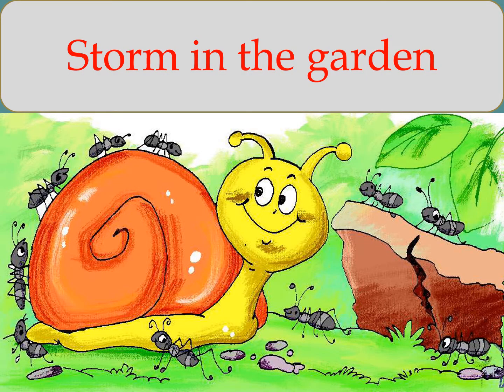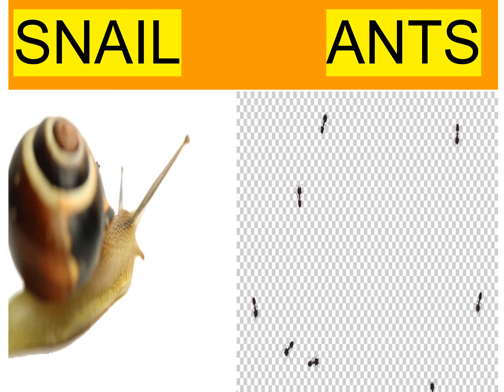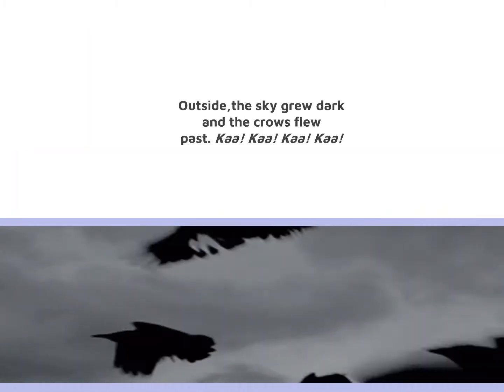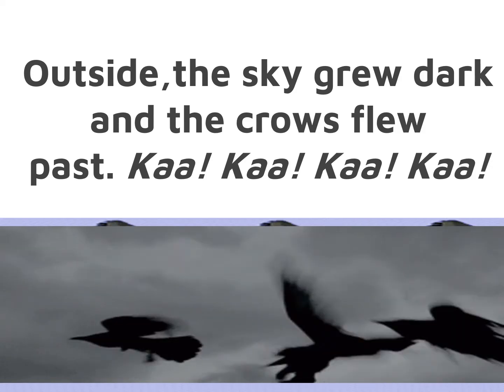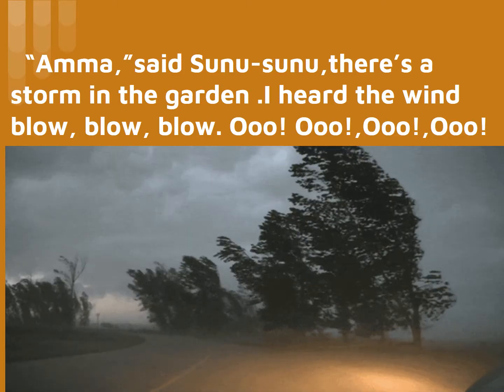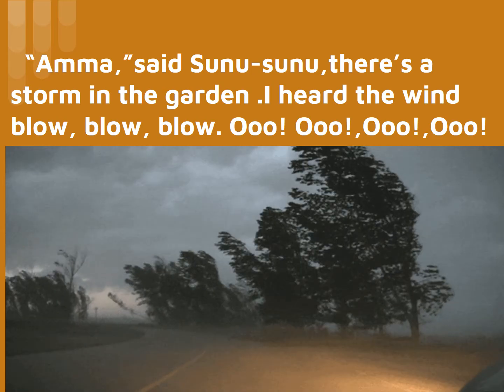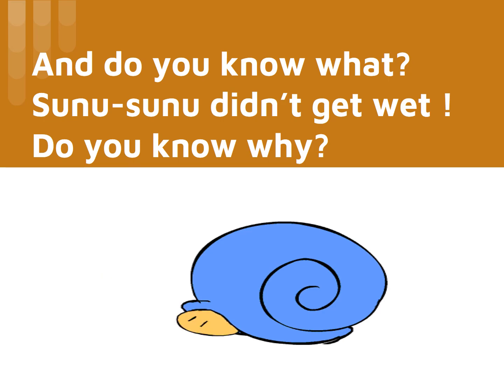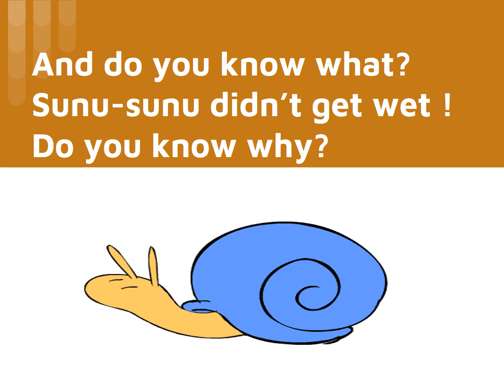Chapter 8 – Storm in the Garden For class 2 English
lesson video for class 2 English